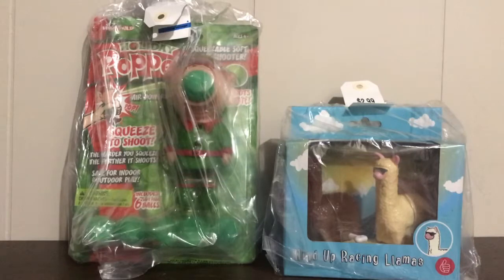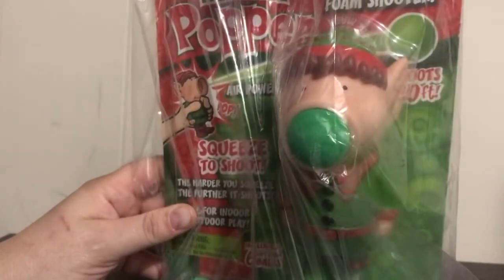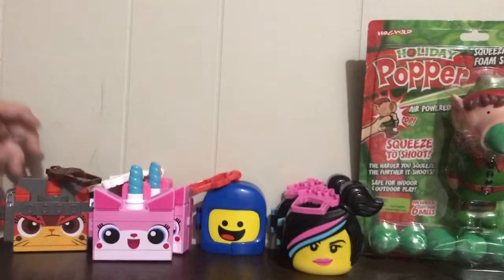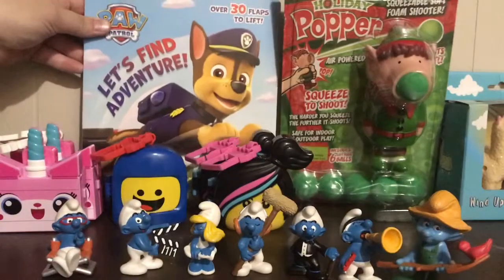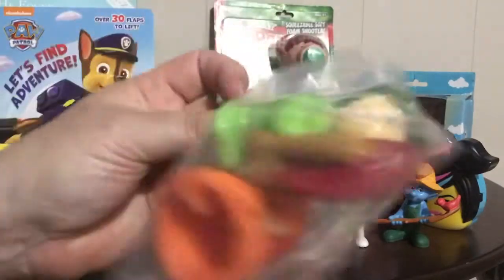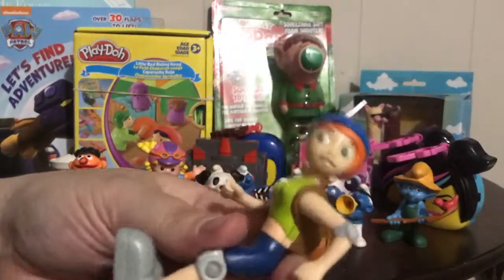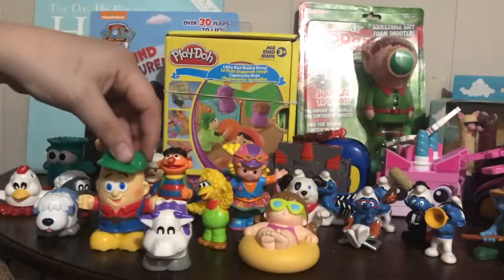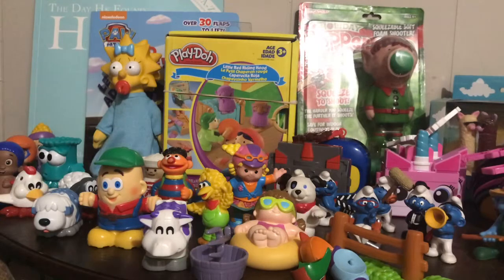Thrift Haul - Toys for Speech and Language Play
Value Village Thrift Haul Collection - Spring 2019